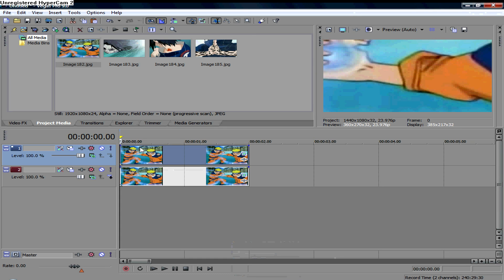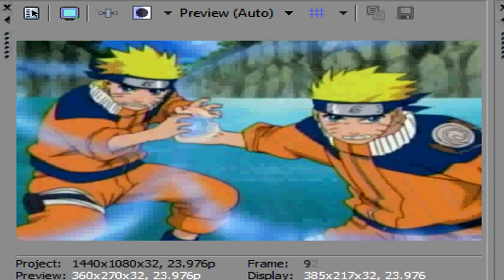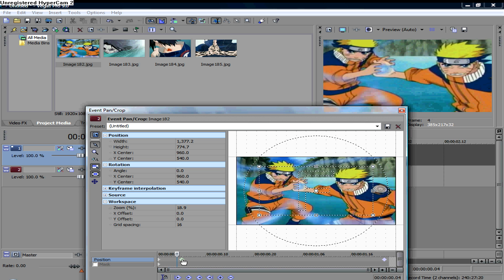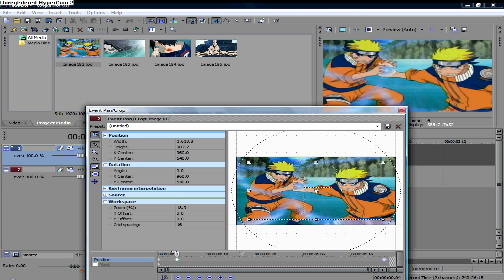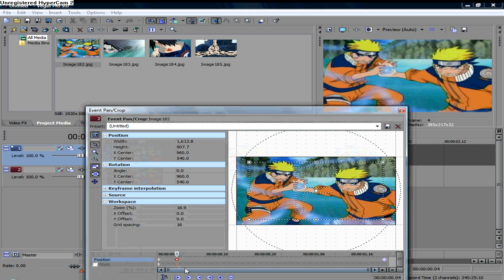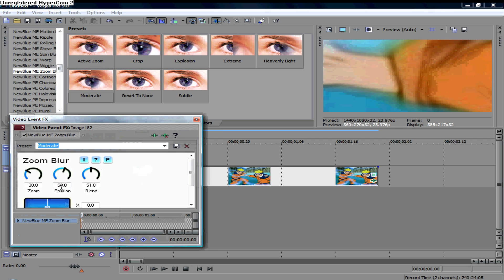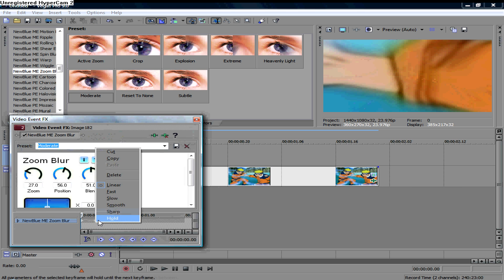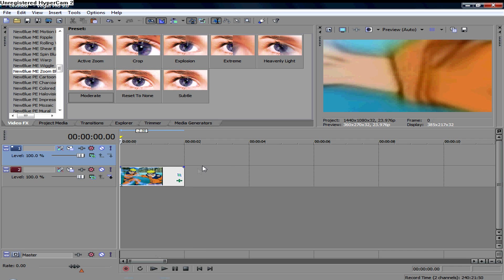[Pan/crop mastery] How to mimic AE's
Omar left me two messages on msn today.
"Make a tutorial"
"Kthxbai"
Now learn how to mimic AE's pan/crop in vegas! YAY!

It's funny, I've been editing to almost 3 years now and I still learn shit on a day to day basis.